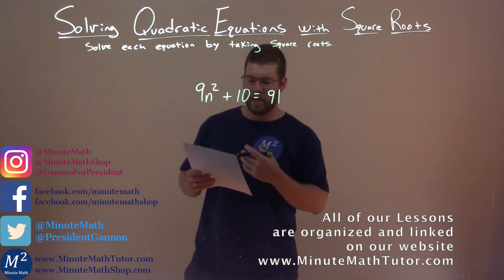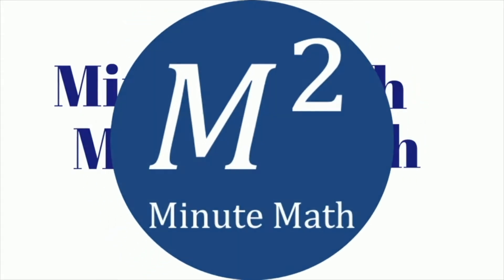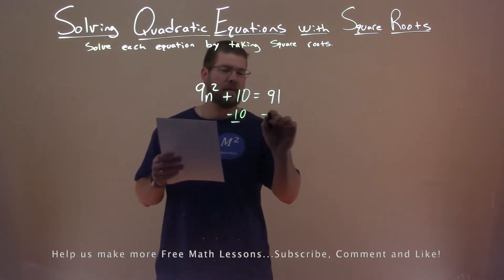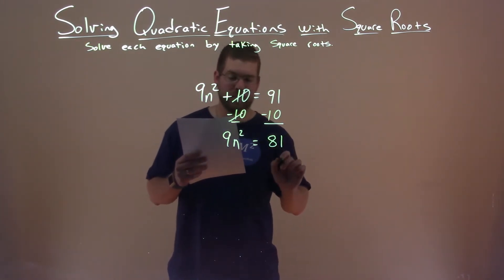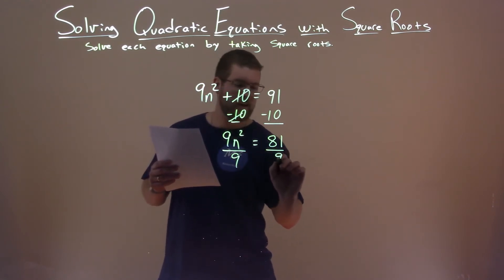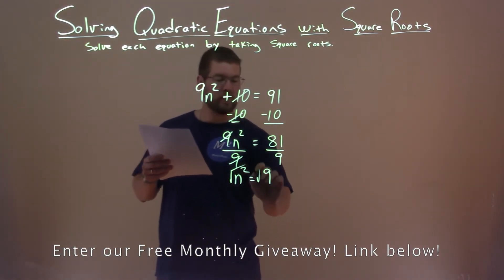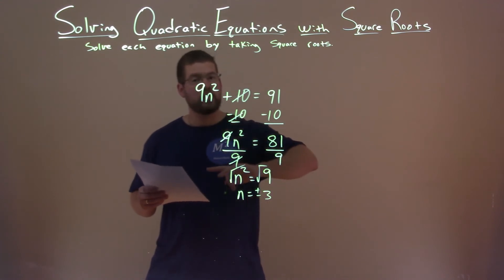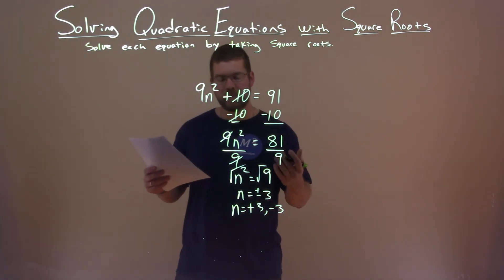Solve 9n^2+10=91 by taking square roots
Solve 9n^2+10=91by taking square roots. Solve the quadratic equation by taking square roots. In this free online math video lesson on Solving Quadratic Equations with Square Roots we solve each equation by taking square roots. We learn how to solve 9n^2+10=91 by taking square roots.